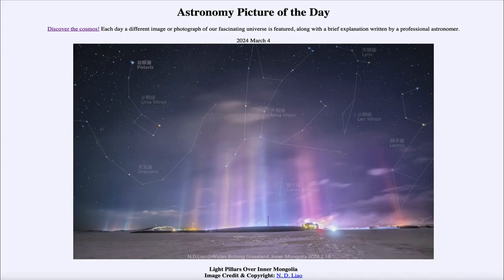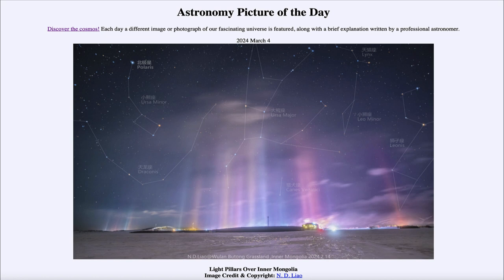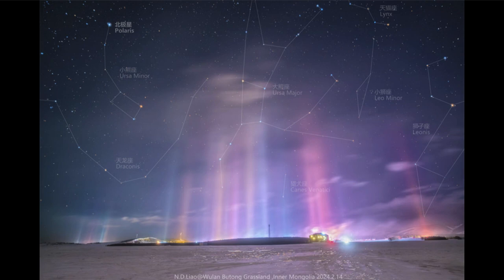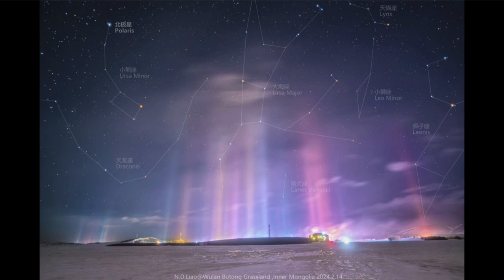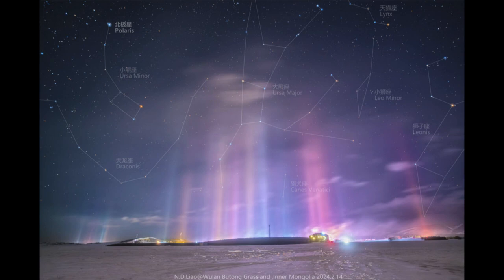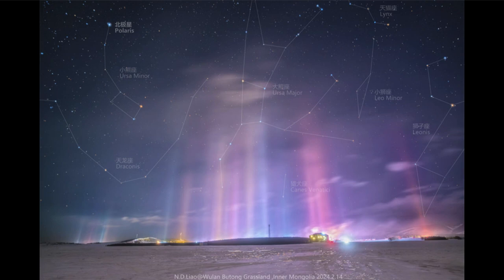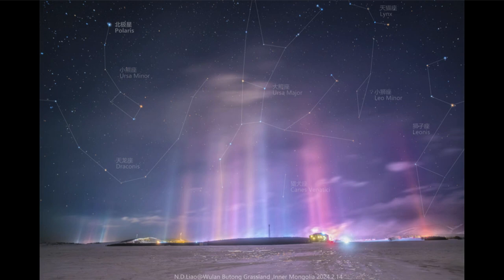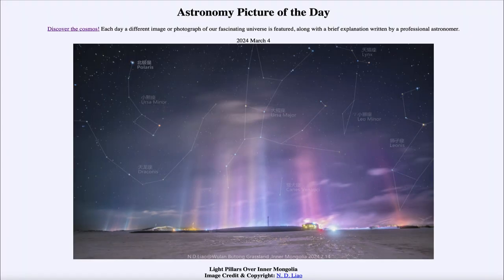Astronomy Picture of the Day - March 04 - Light Pillars over Inner Mongolia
In today's image, we see light pillars rising up form the ground - caused by a crystal fog of ice/snow close to the ground. In the sky, we see a number of constellations including Ursa Major which contains the Bg Dipper and Ursa Minor which contains the star Polaris.